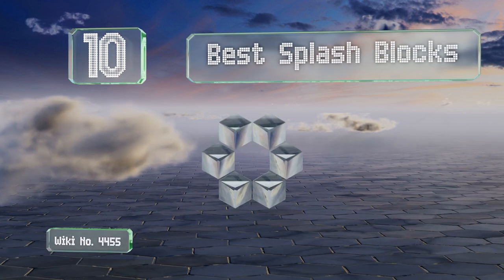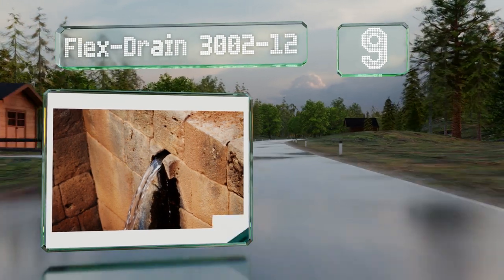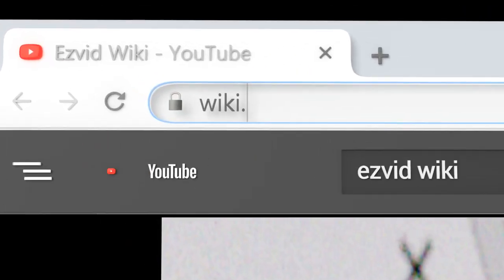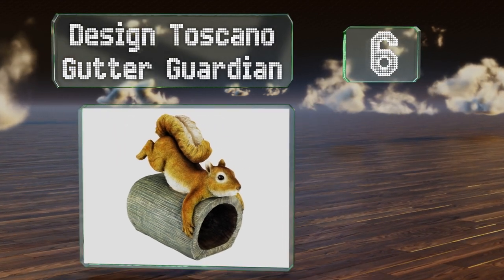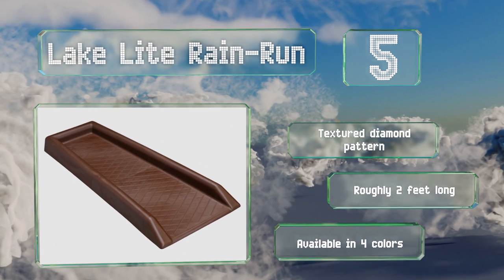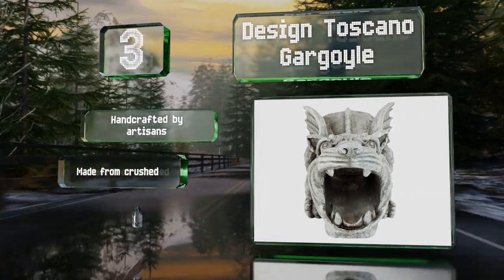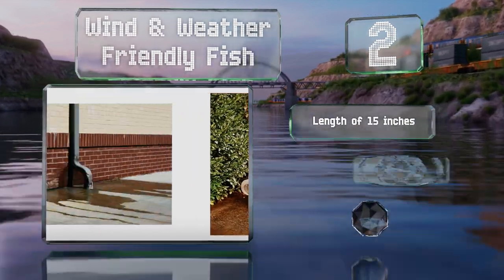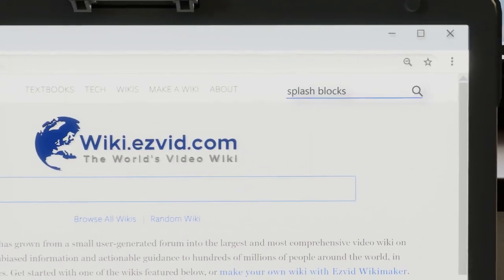10 Best Splash Blocks 2020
Our complete review, including our selection for the year's best splash block, is exclusively available on Ezvid Wiki.

Splash blocks included in this wiki include the wind & weather friendly fish, design toscano garden gnome, suncast decorative, palos designs decorative, design toscano gargoyle, master mark 30924, oakland living antique bronze, design toscano gutter guardian, flex-drain 3002-12, and lake lite rain-run.